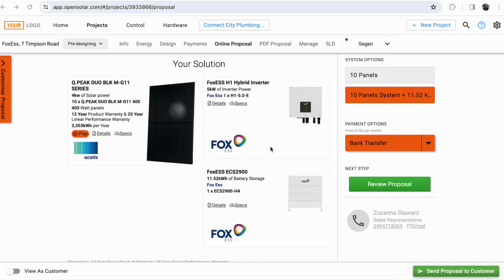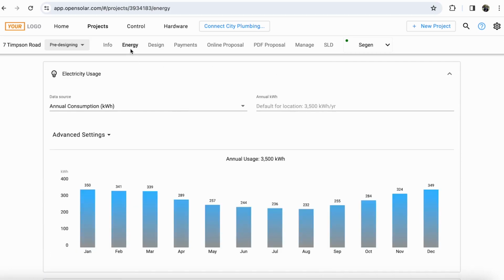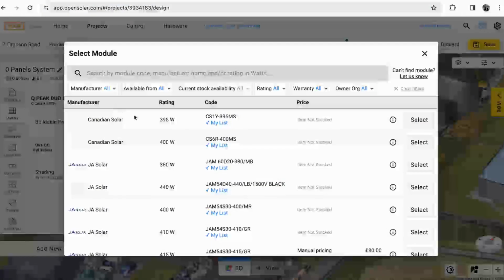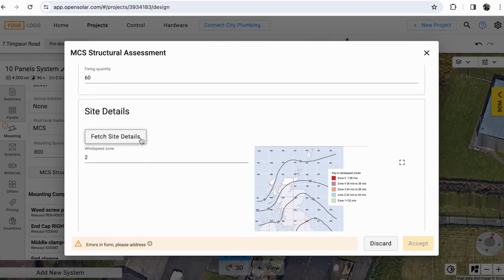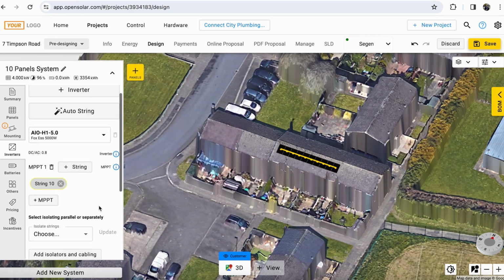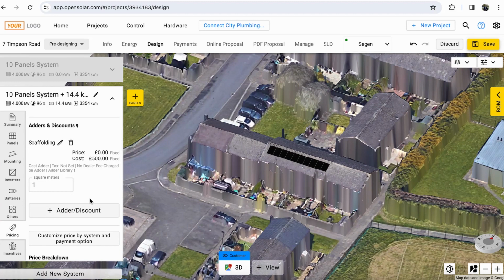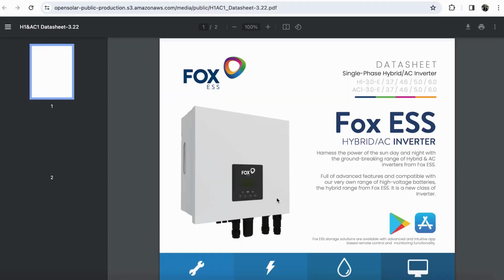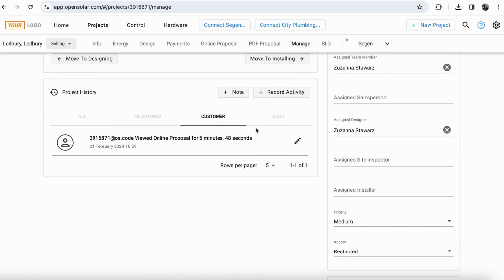FoxEss on OpenSolar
FoxESS is a pioneer in eco-friendly energy solutions, specialising in cutting-edge inverters and batteries. Their mission is to redefine industry standards, emphasising sustainability and substantial power savings.